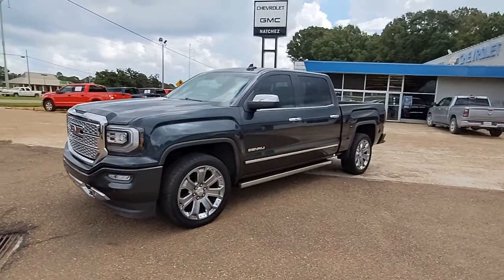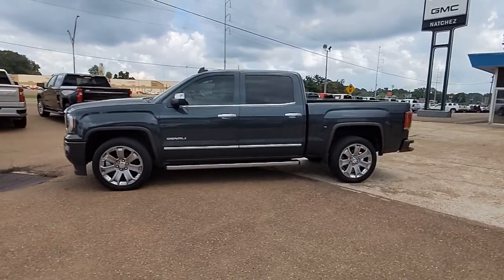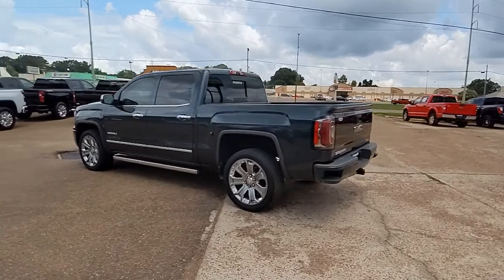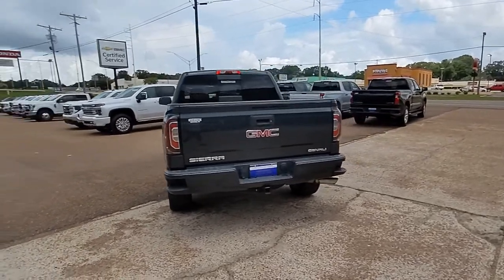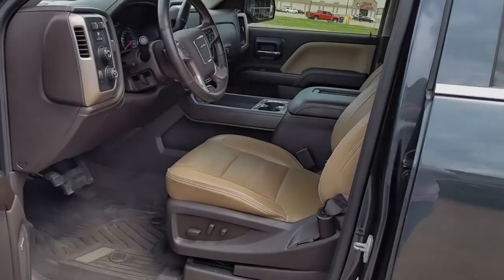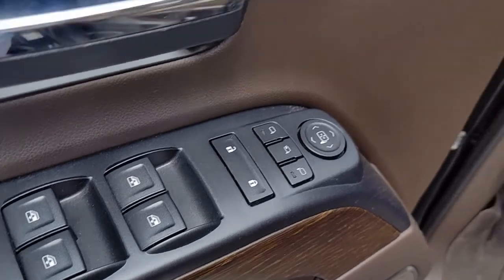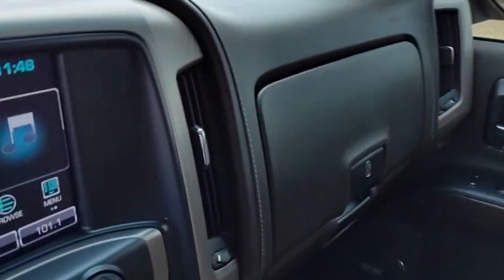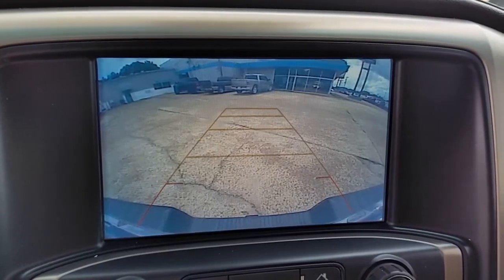2018 GMC Sierra 1500 Natchez, Woodville, Gloster, MS, Vidalia, Ferriday, LA 498620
Dark Slate Metallic Used 2018 GMC Sierra 1500 available in Natchez, Mississippi at Natchez Chevrolet GMC. Servicing the Woodville, Gloster, MS, Vidalia, Ferriday, LA area.
2018 GMC Sierra 1500 Denali - Stock#: 498620 - VIN#: 3GTU2PEJ3JG498620